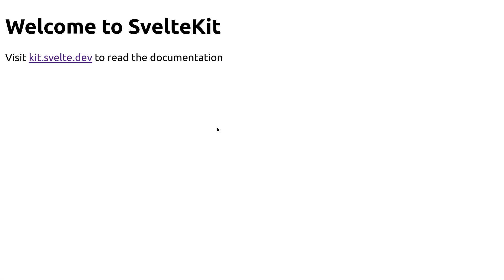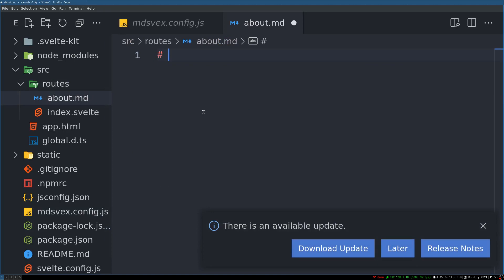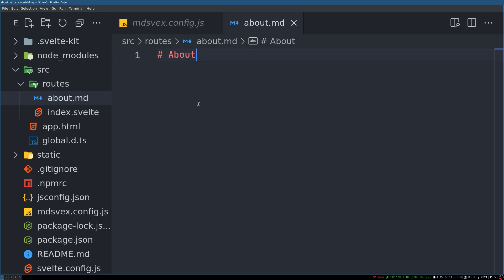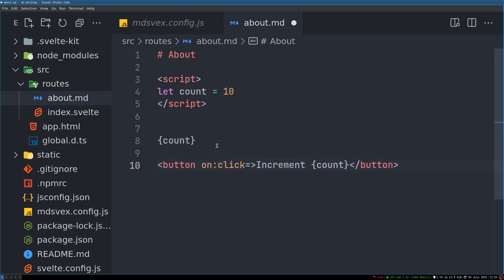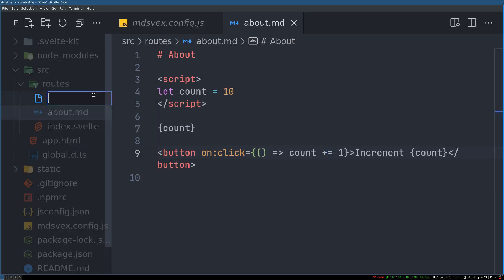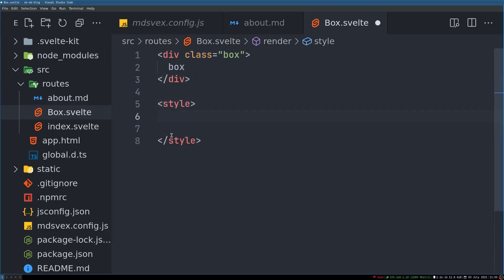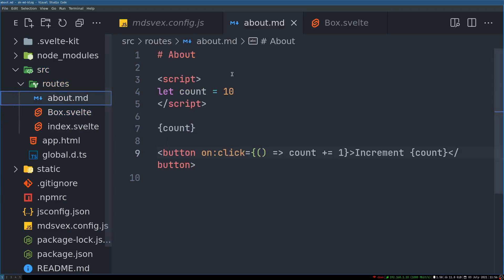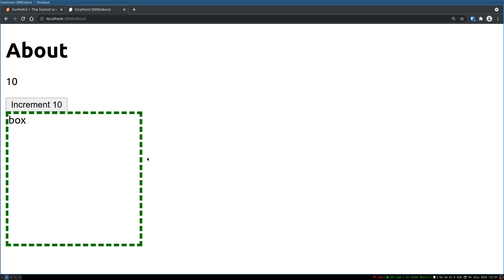Sveltekit Markdown Blog - 2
In this video I will be showing you how to create a Sveltekit markdown blog.
I will demonstrate how MDSVX helps us using svelte features in a markdown file.